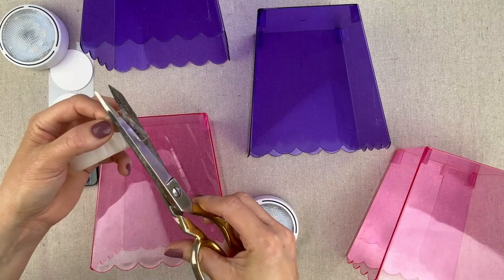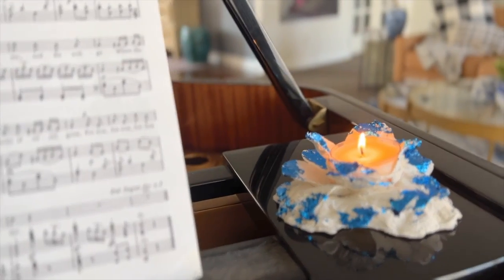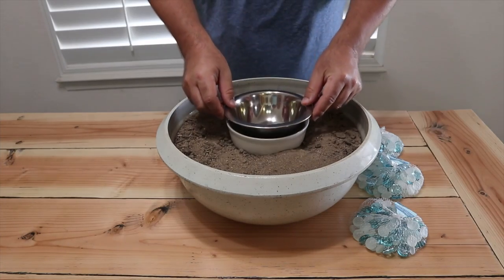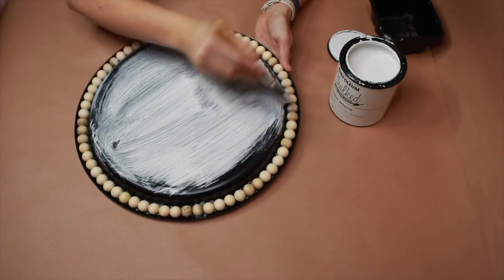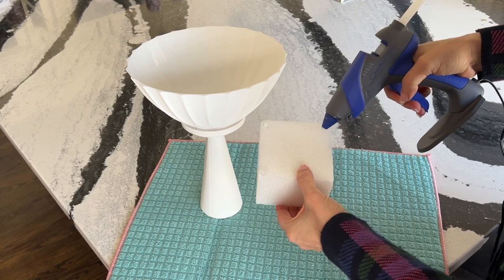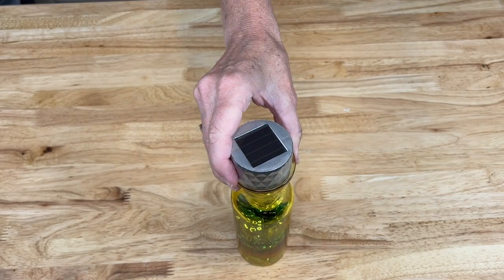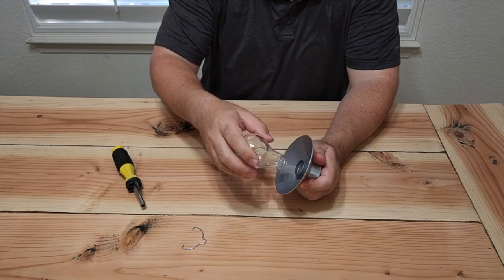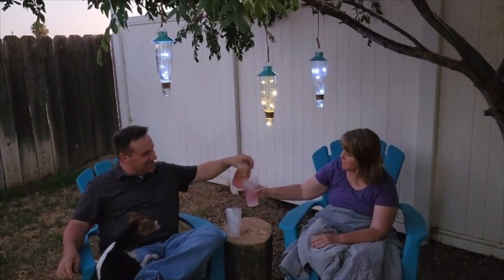Stick a Dollar Store container on your wall (BRILLIANT!)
From enchanting bottle lights to stunning floral pedestals to, we've got you covered with easy and budget-friendly DIY projects that will add a touch of magic to any room.

Featuring @AudreyOhSoLovely , @sonatahomedesign , @ChloeCrabtree , @GoodlyEarth , @Artsandclassy , @ChasCrazyCreations , @dandelionsandpoppiesjuliem9186 ,